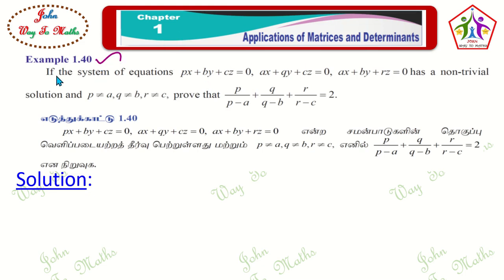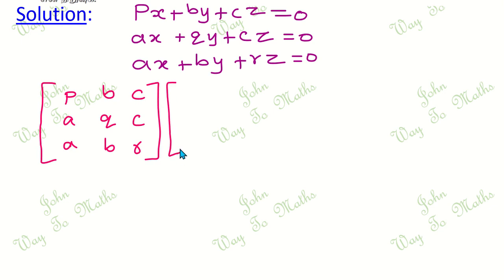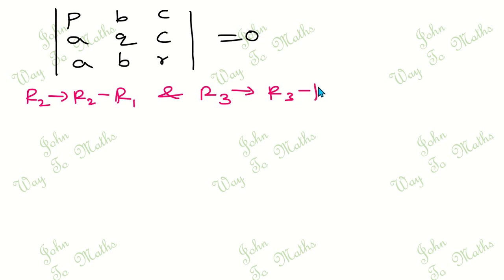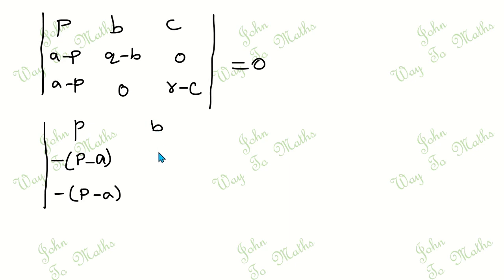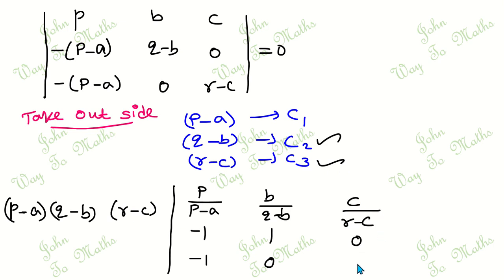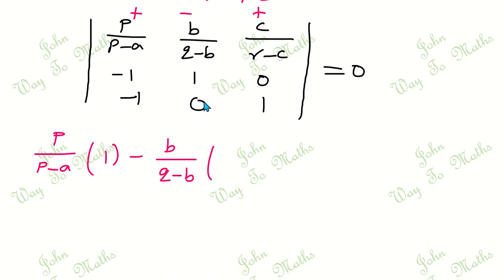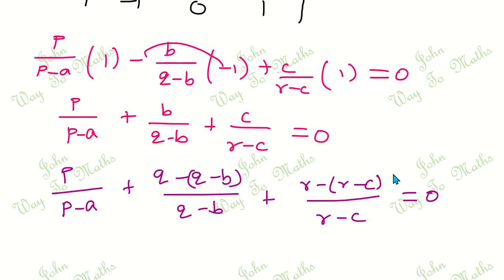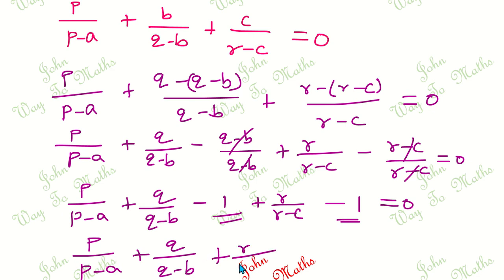12th Maths/Example 1.40 /Application of Matrices & Determinants /TamilNadu Syllabus /John Maths